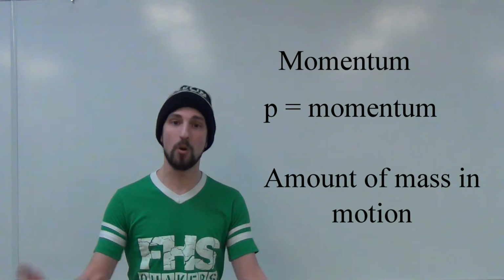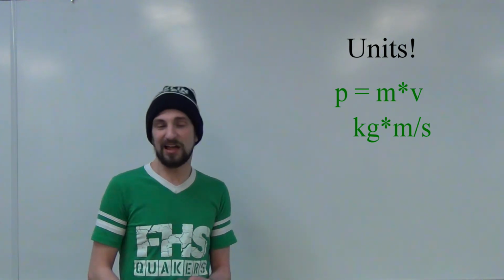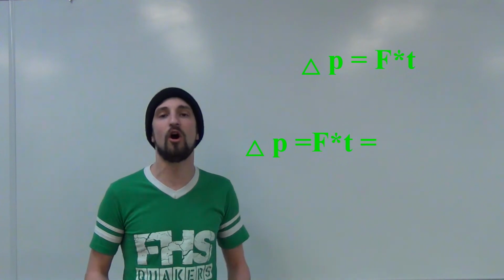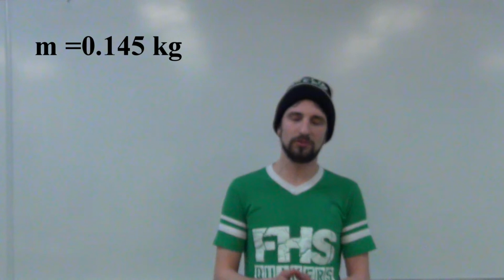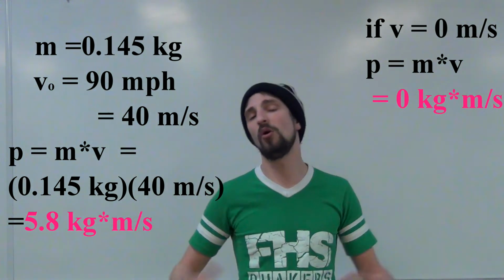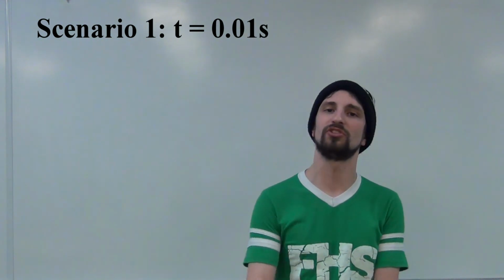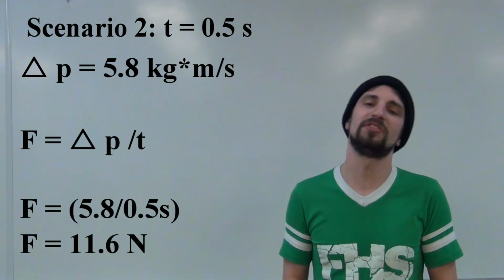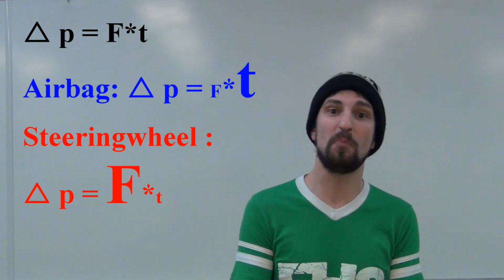Momentum and Impulse